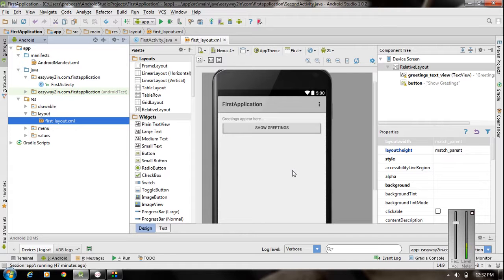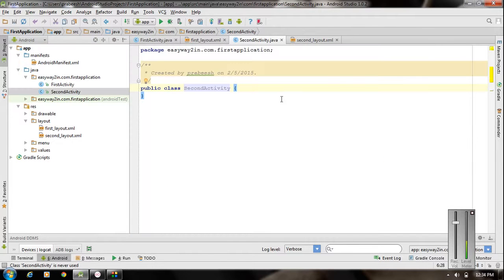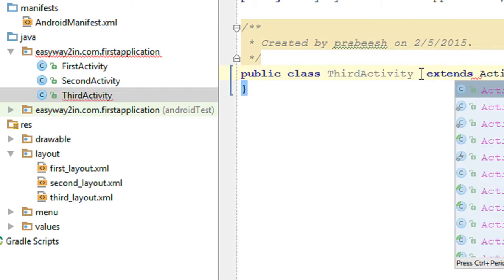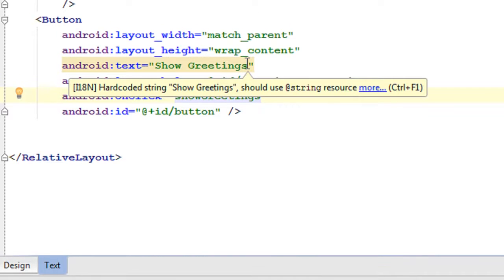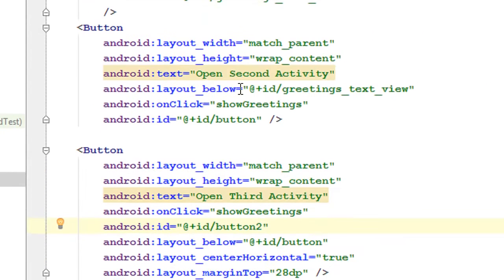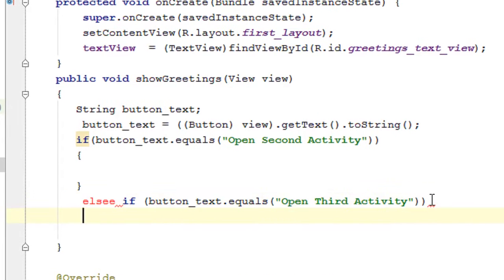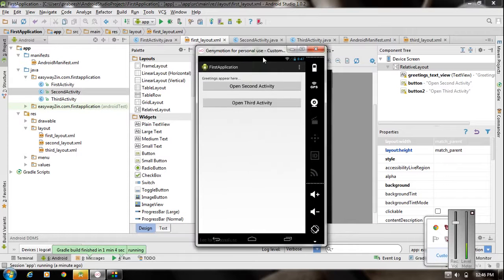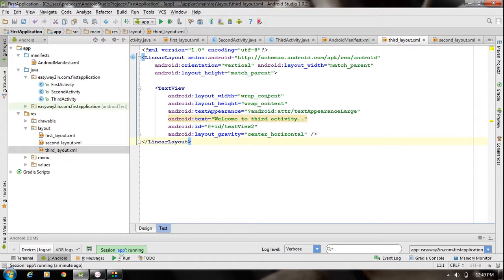03 Android Studio Tutorial 02 Working with multiple activities